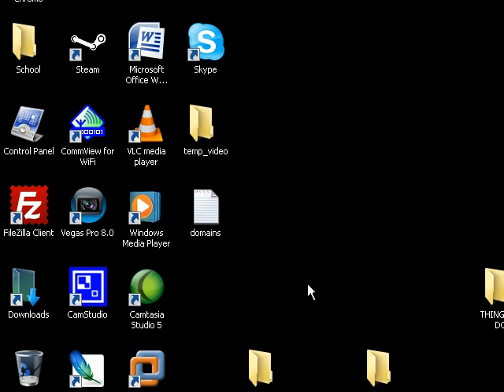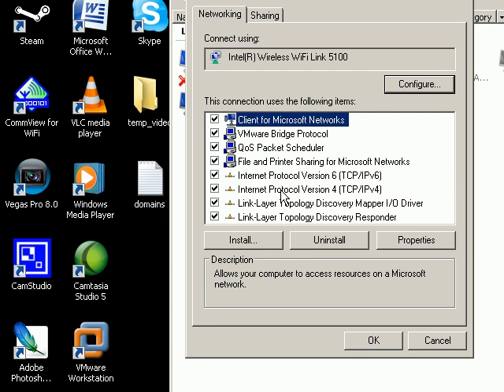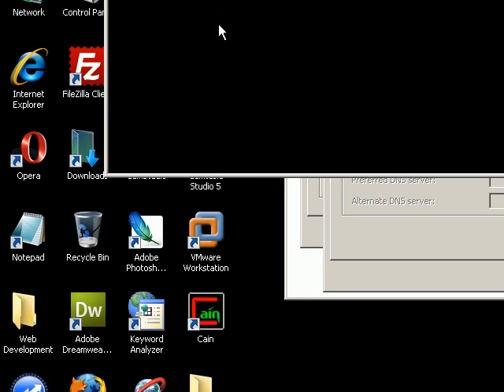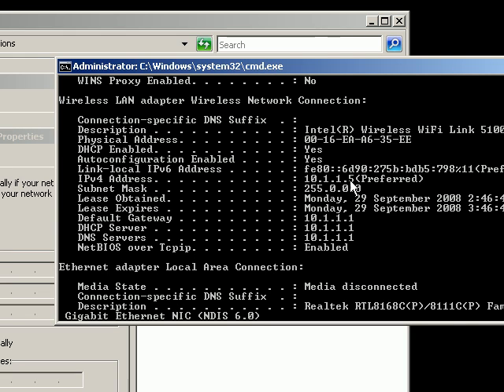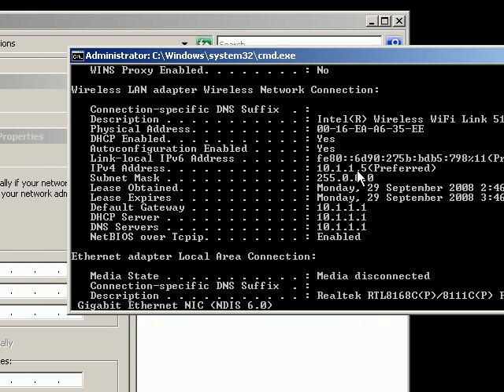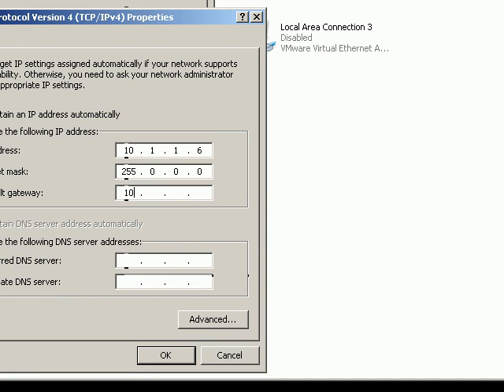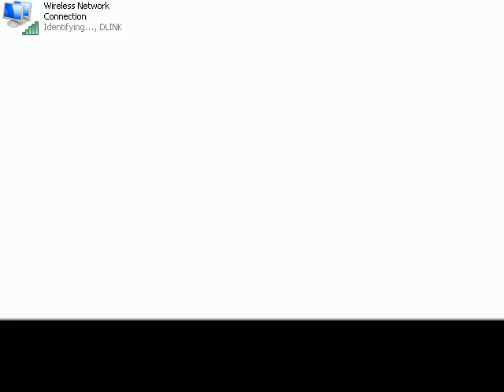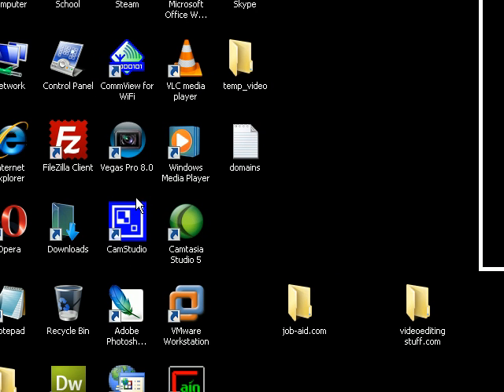How To Set Up a Static IP Address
for B2B lead generation and outbound email marketing software.